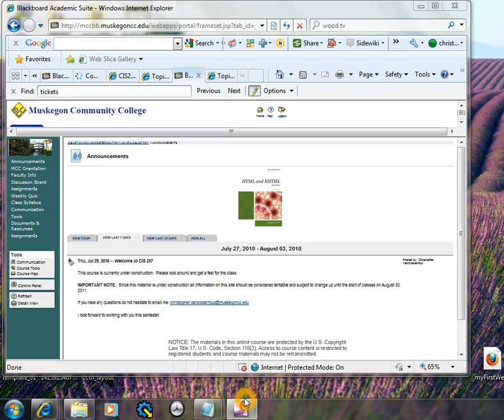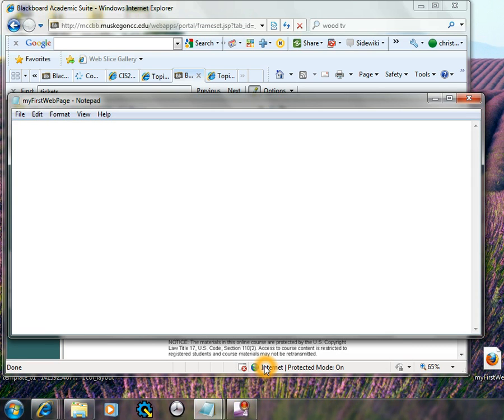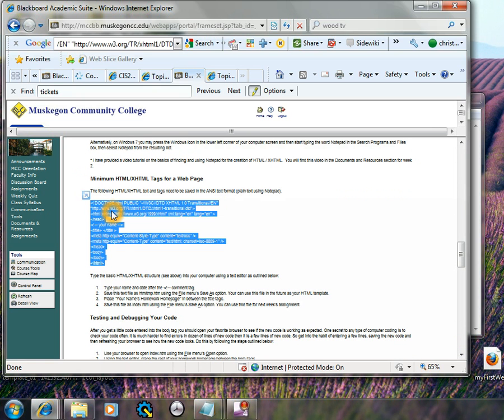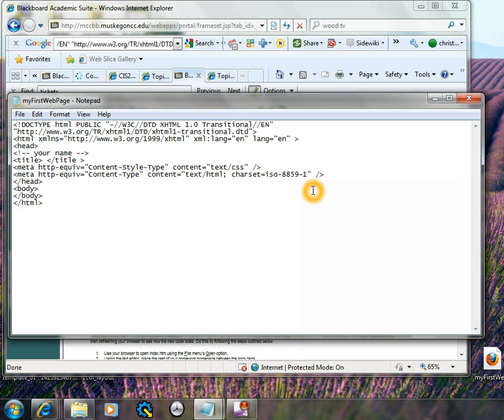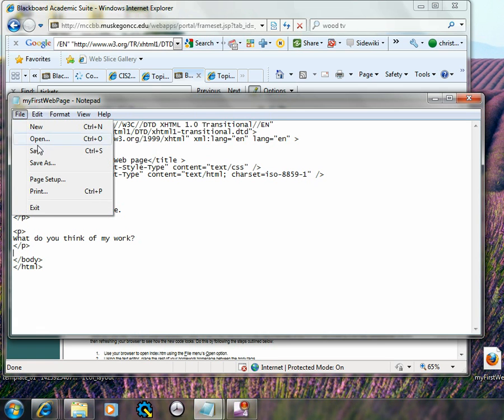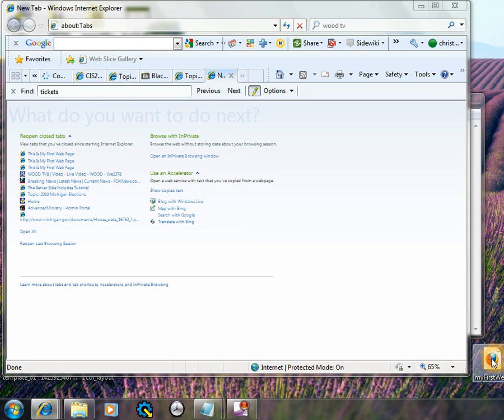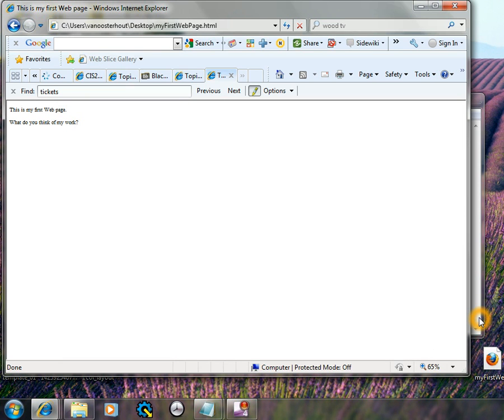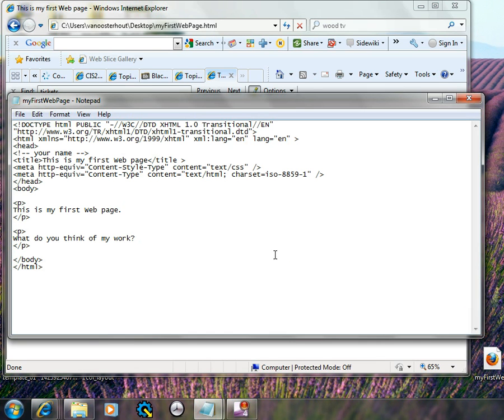Building and Testing Your First Web Page Using Notepad